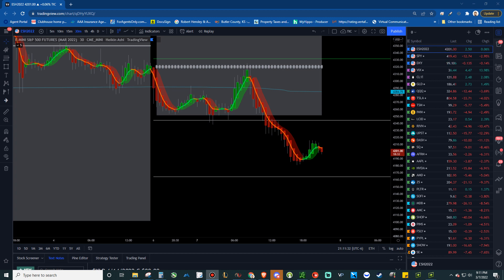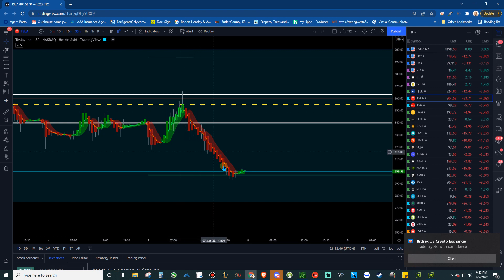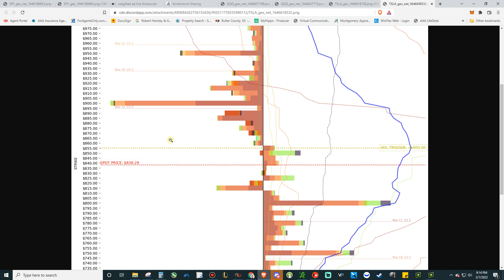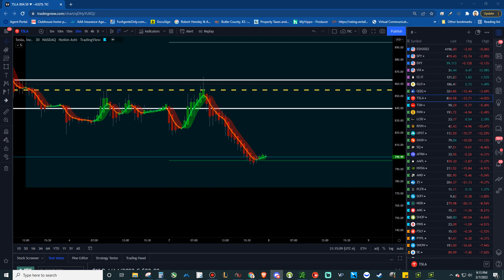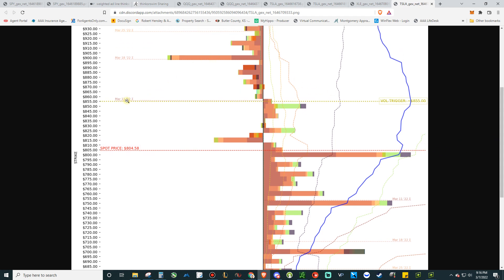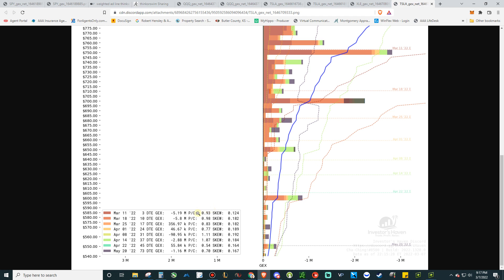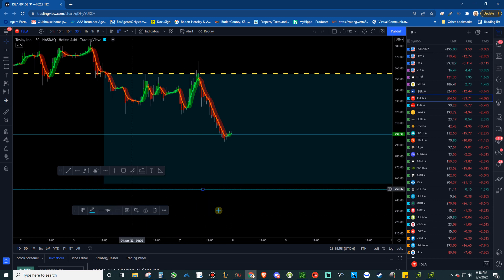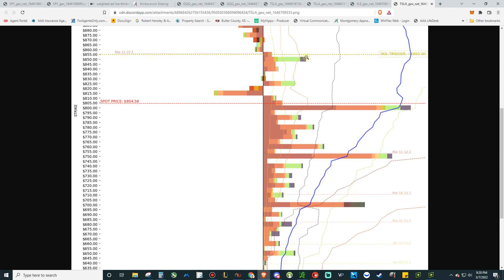Day 2 of reading a GEX chart on TSLA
Here we see how are read of the GEX chart in the last video played
out on TSLA today. Essentially learning how to build a gamma chart
and develop scenarios based on the options positioning and thinking
like a market maker. Hope you enjoy!